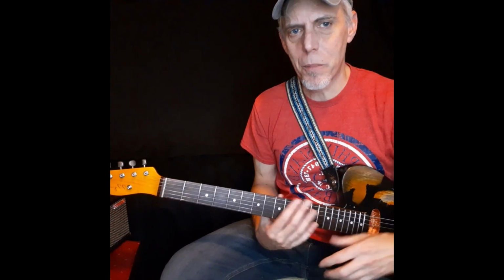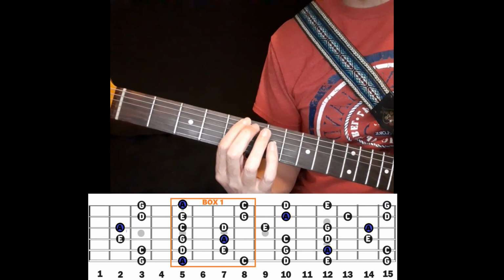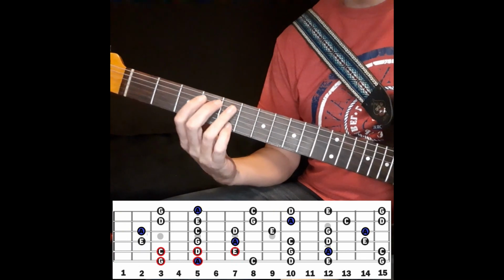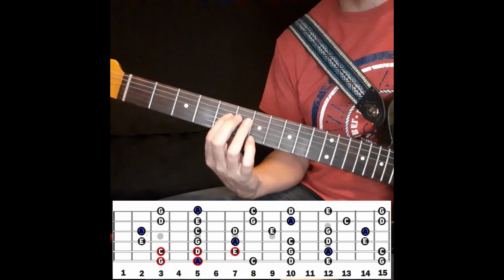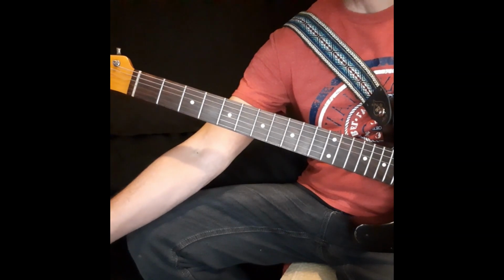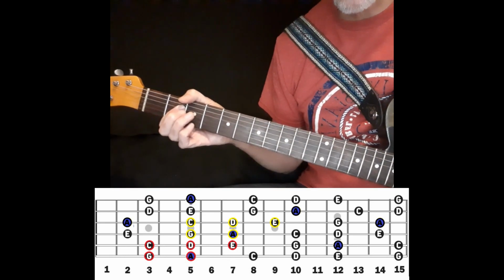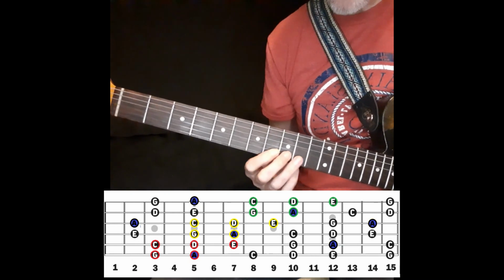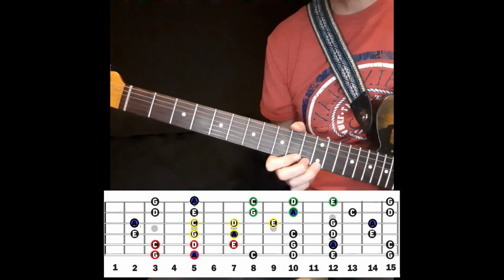Beginner Pentatonic soloing 1 2 3 Pt 1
Easiest Pentatonic Soloing method ever. Simple as 1, 2 & 1, 2, 3. Seriously easy. Beginner to Intermediate pentatonic scale lesson. No Box memorization. Just simple fluid motion around the neck. This method will be expounded on throughout this series and will continue to develop your manual dexterity, skill with the neck and note identification with no real thought needed. Just playing without thinking. Who needs to think anyway?!?

0:00 Licks Opening
1:00 Description
2:00 Reference to Box 1
4:20 Step 1 Easy Notes
7:44 Step 2 Easy Notes
9:45 Step 3 Easy Pentatonic Scale
13:25 Finishing Comments